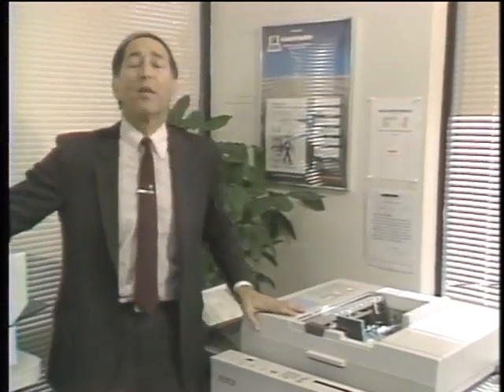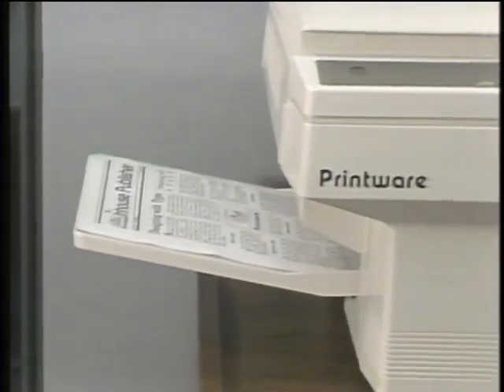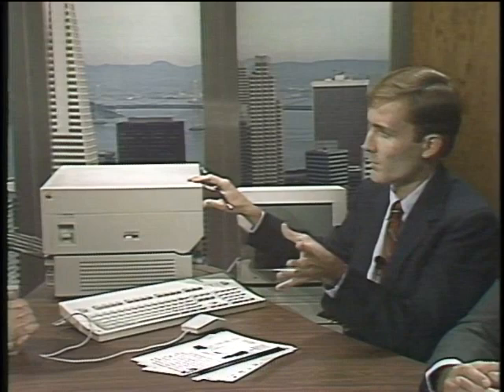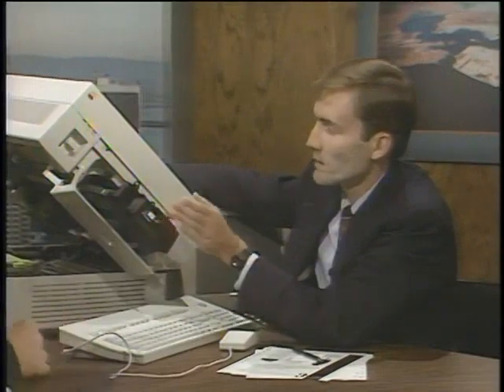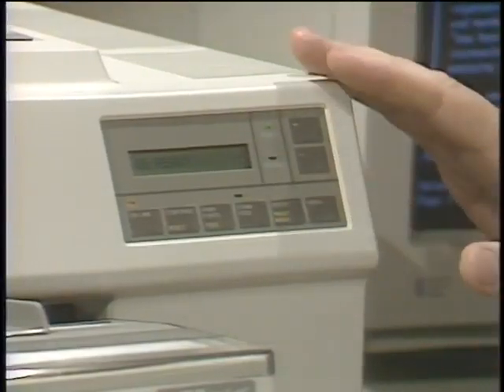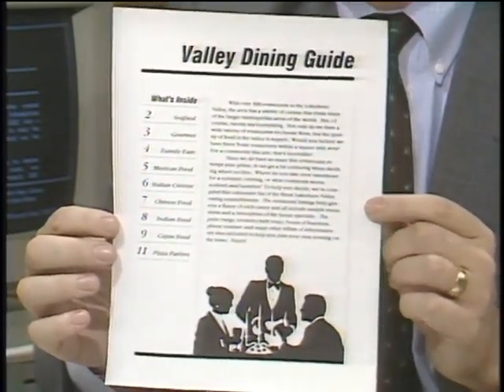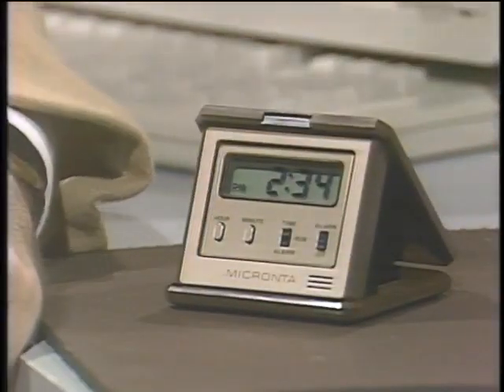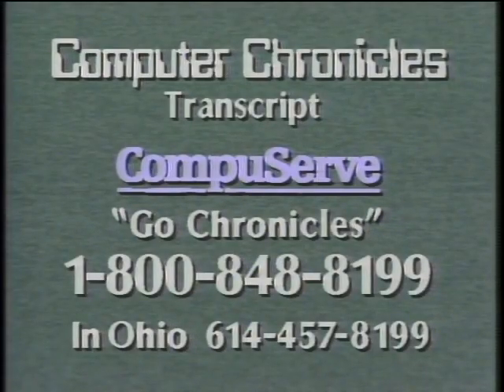Computer Chronicles S05E02 Laser Printers